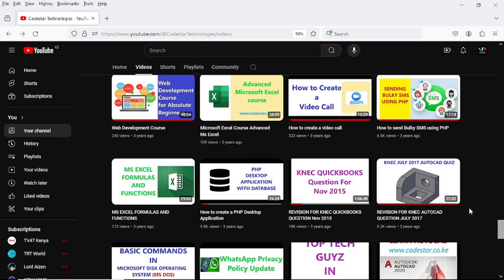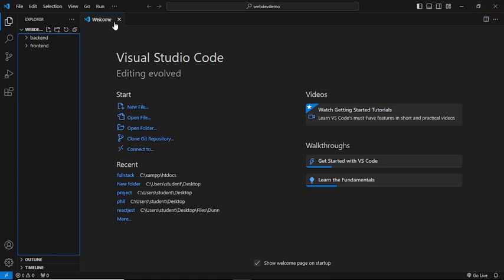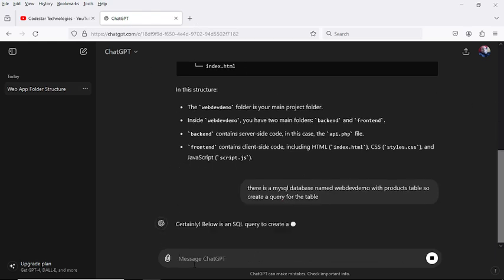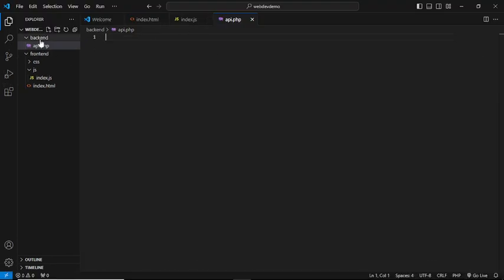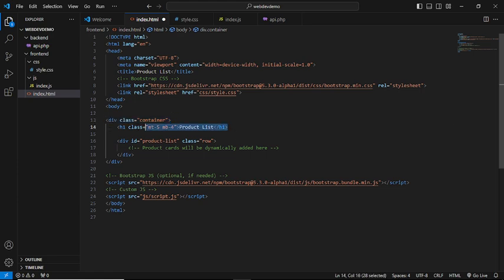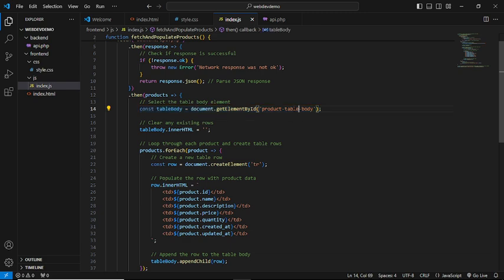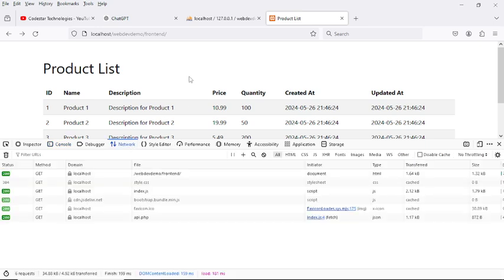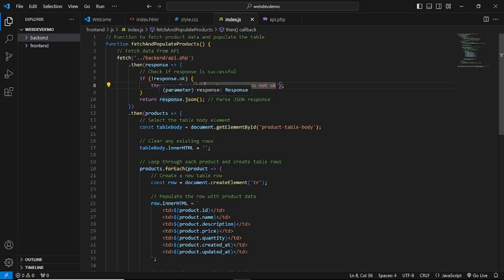HOW FRONTEND AND BACKEND WORK TOGETHER IN WEB DEVELOPMENT